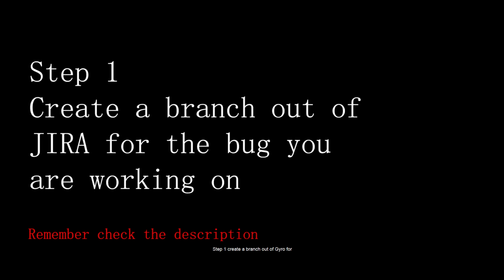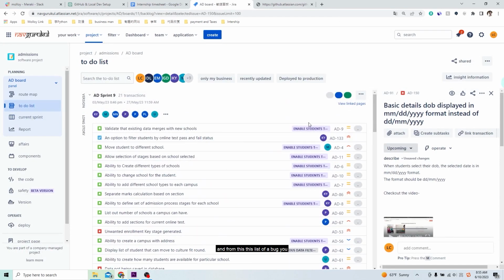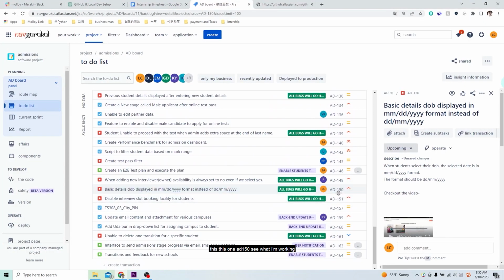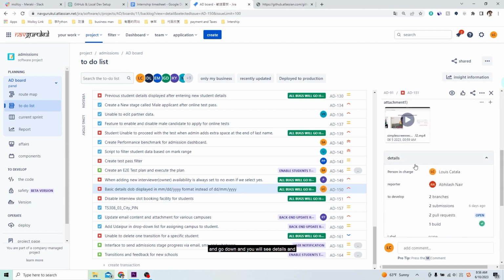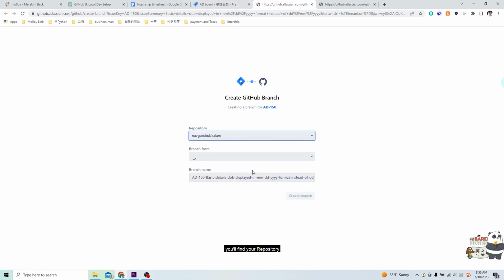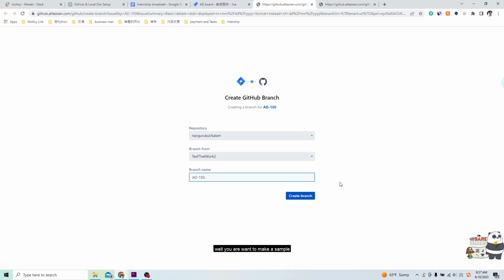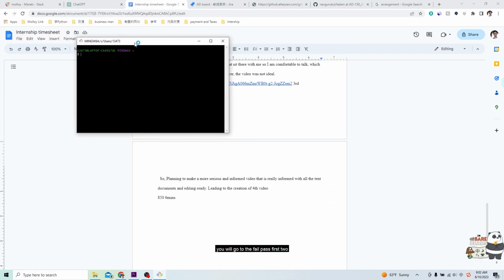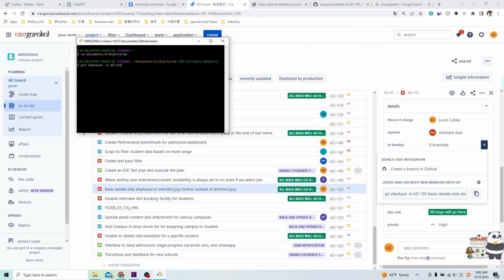Create a GitHub branch use JIRA + create a new branch and switch to branch use gitbash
0:00 Navigate to the task
0:50 Create the branch
2:06 end
Log in to JIRA go to your task, and go to “to develop” on the right(should have a task pop up when you click on your task).
There should be a plus sign when you hover it, click on it and start the process.

Name your branch like this:
(Your GitHub account name):fix/(task name)
In the video, it should be
LouisCatala:fix/AD-150

 Git bash switch to a branch, in this case
git checkout LouisCatala:fix/AD-150

If you didn’t create a branch use JIRA and simply want to create it use git bash (add -b)
git checkout -b LouisCatala:fix/AD-150